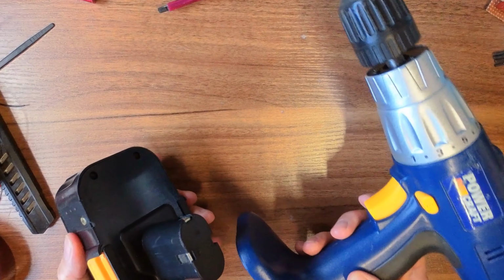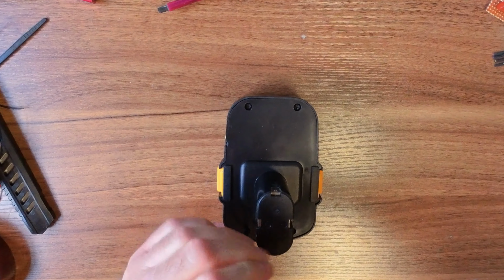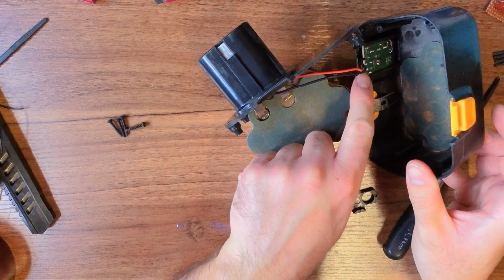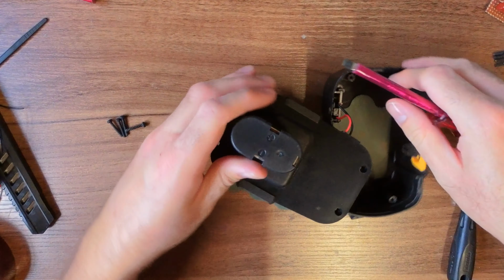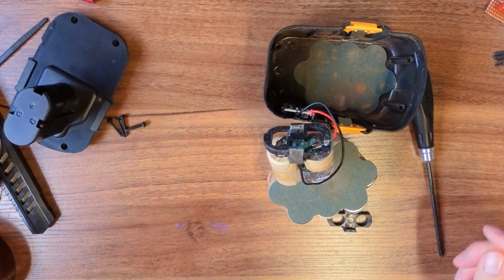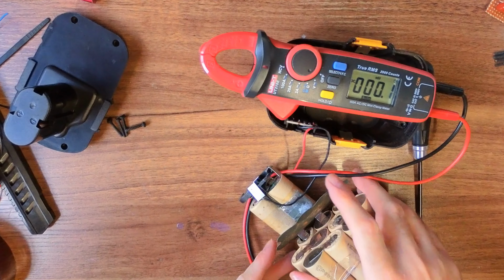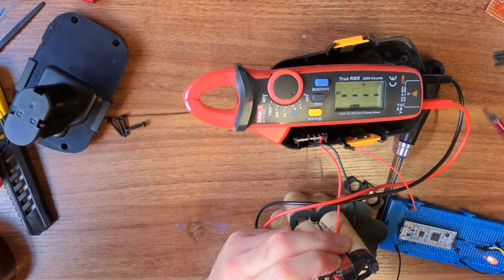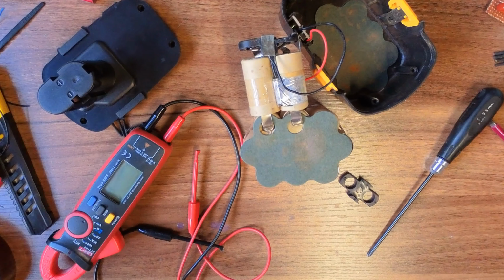Old NiCad drill battery (with new recording method)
Opps i dropped a Drill, as a result it now does not work,

I trying a new recording method. uploaded in 4K, using a oneR camera. Please give you feedback of the new camera and angle in the comments.